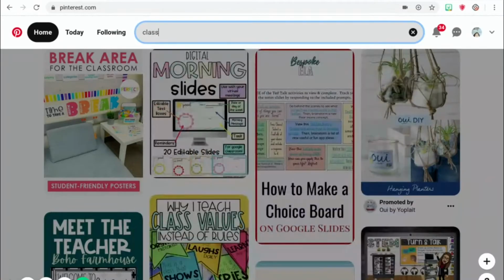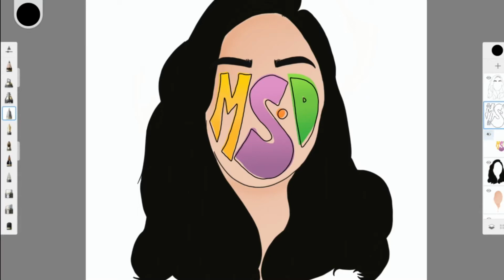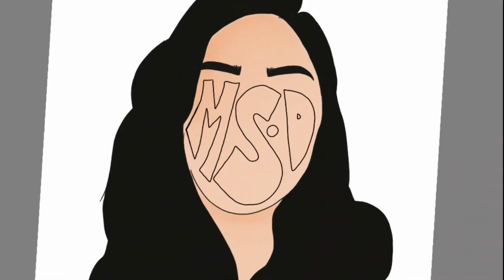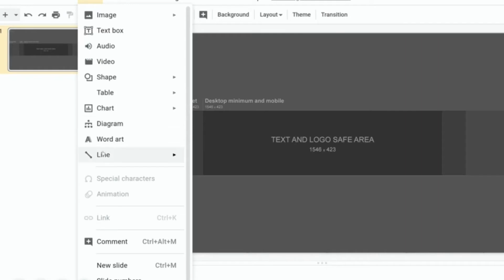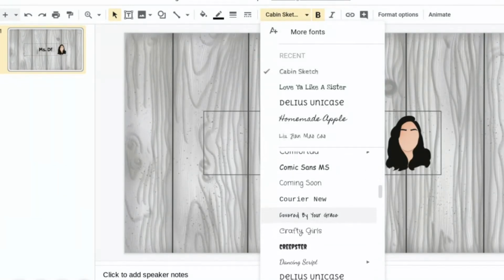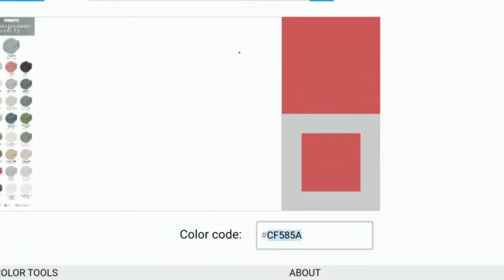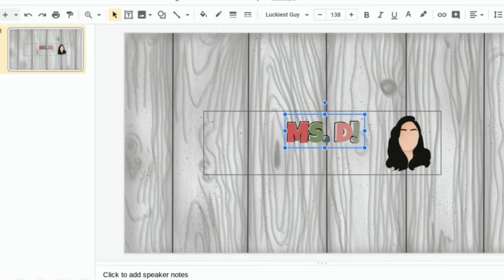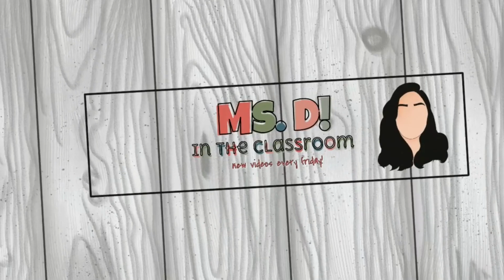How I made my logo WITHOUT an iPad or Photoshop | Making a YouTube banner and icons for Instagram